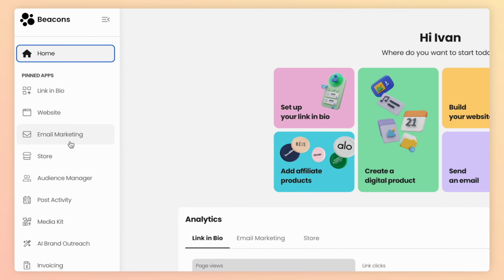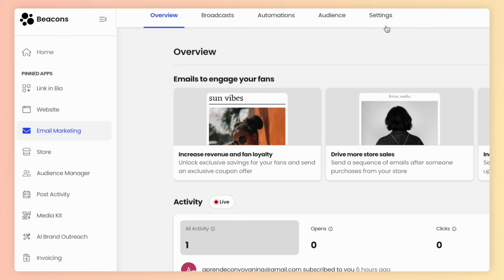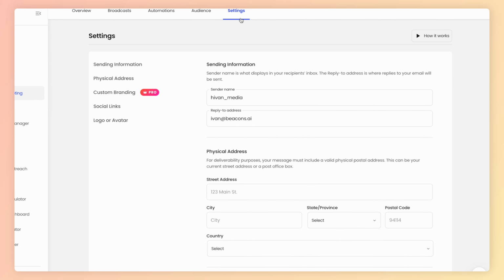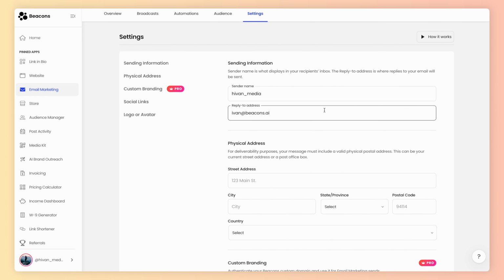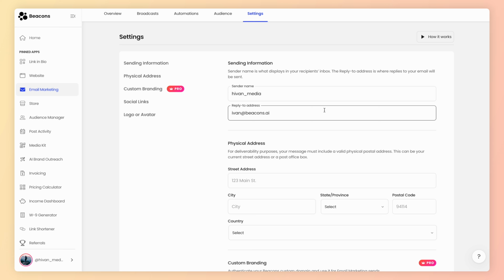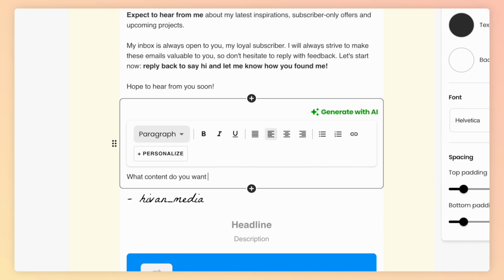Email Marketing Deliverability Hacks! (Ep. 3: Adding a Reply-To Address and Invite Replies)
Is your sender reputation low? Then check out this video and more on some email marketing deliverability hacks!

A reply is like steroids for sender reputation.  It’s the single most impactful action you can get from a subscriber to improve your score, multiples more valuable than an open or click.  It’s the credit score equivalent of paying off a car loan on time!

Try out these email marketing hacks so your email's DONT get lost in your subscribers inbox 📥

🕐  Timestamps  🕐

0:00 - Introduction 🎬
0:13 - What is Email Deliverability? 🤔
0:56 - Adding Reply-To Address 💬
1:19 - Inviting Replies 💬
1:46 - Ending 🏁

🙋‍♀️ Help Center! 🙋‍♀️

🔗 Related Resources 🔗

Top 6️⃣ Easy Hacks to Improve Your Email Deliverability!